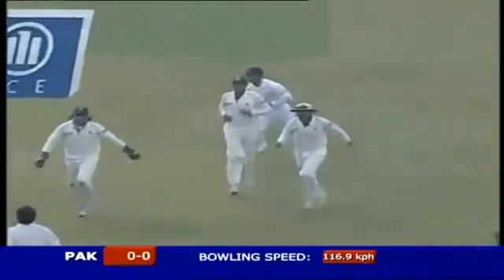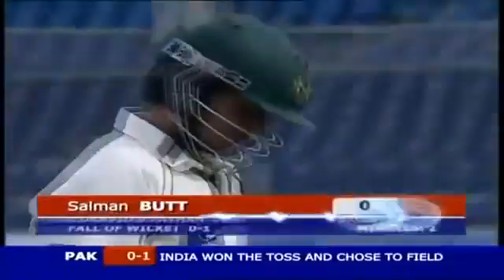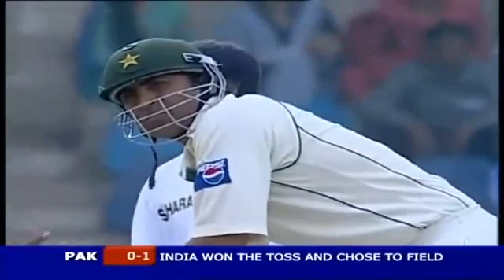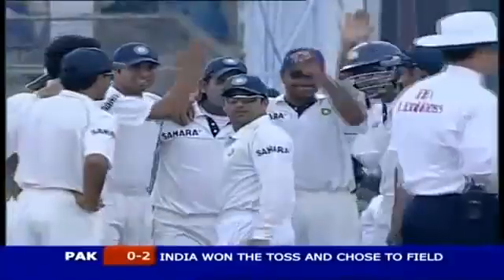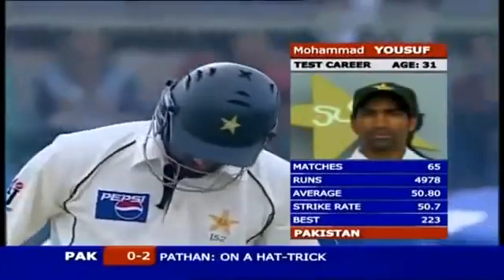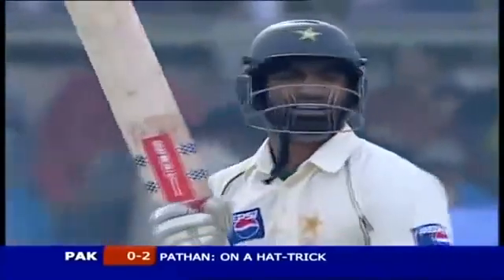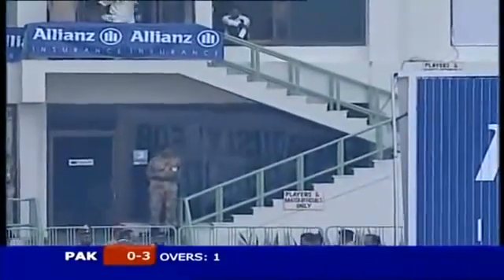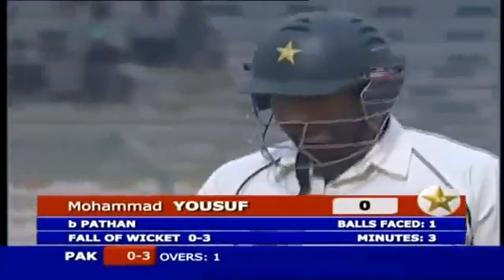India Vs Pakistan hat-trick in first over of a Test. Irfan Pathan Superstar पाकिस्तान भारत टेस्ट मैच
On this day in 2006: Irfan Pathan stunned Pakistan, became first to take a hat-trick in first over of a Test. Irfan Pathan achieved the phenomenal feat on the first day of the third Test match between India and Pakistan in Karachi.29